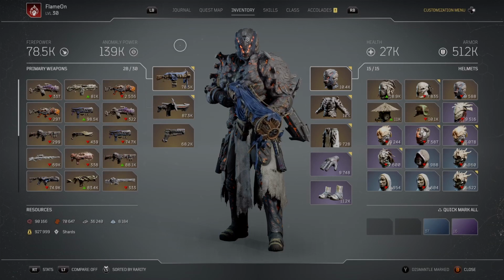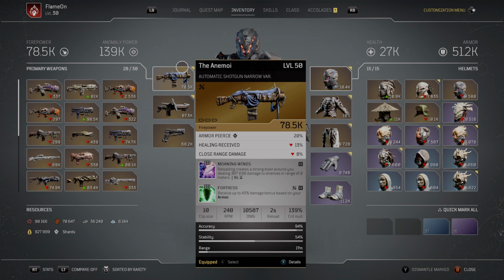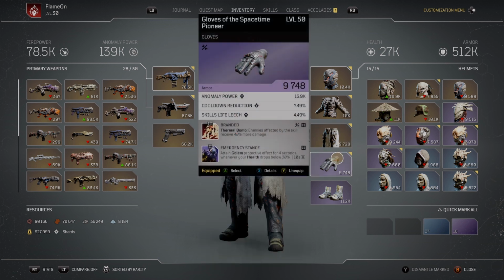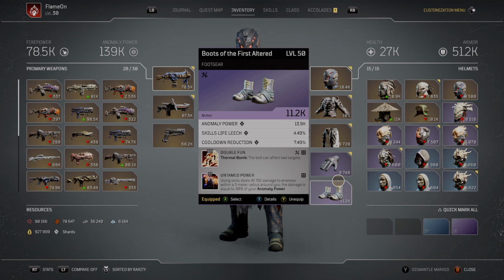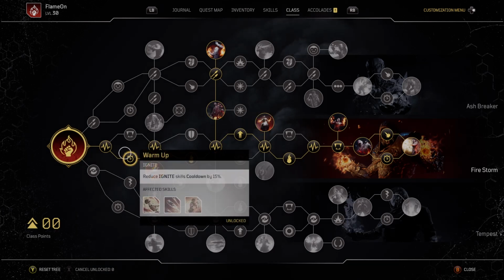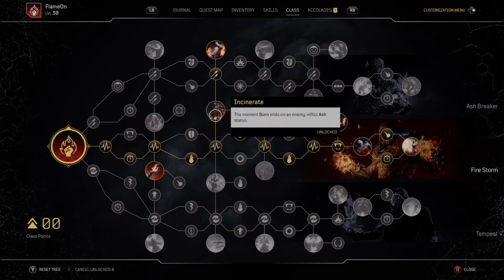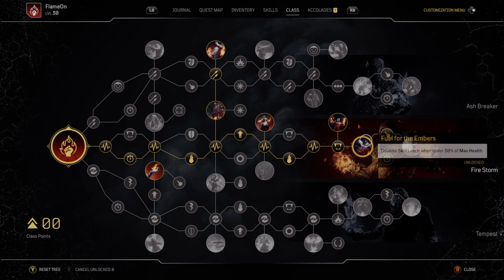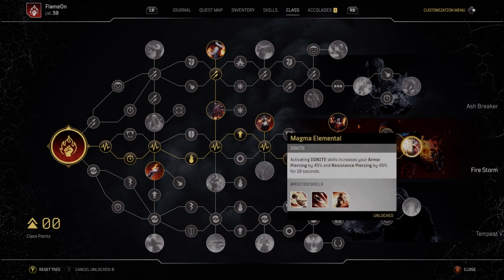Outriders - AP / Debuff / Tank Pyro / Pyromancer Build that Crushes T15 Golds Solo & 3 Player T15s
All Videos Recorded in HDR 1800P on Series X or PS5

Next Games: Resident Evil Village, Dragon Age 4, Gotham Knights, Dynasty Warrior 9 Empires, Far Cry 6, Sniper Ghost Warrior Contracts 2  *More Titles Will Be Added for 2021

I only use Twitch to upload to Youtube and don’t engage in chat but any are welcome to view.